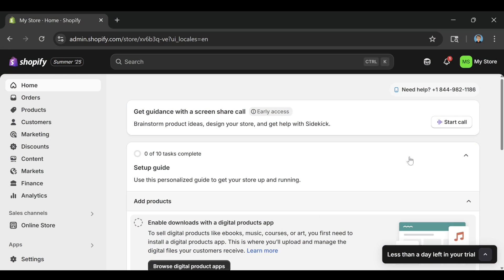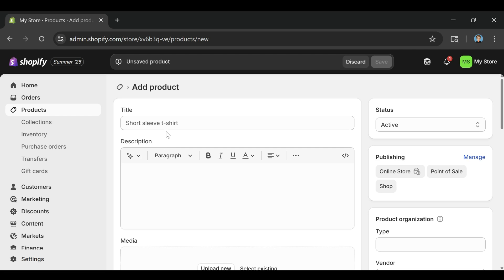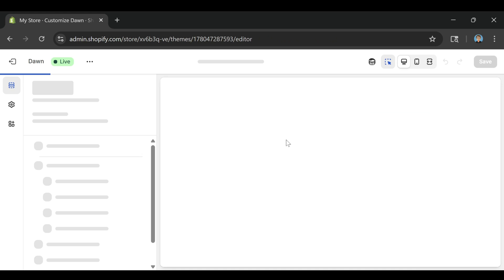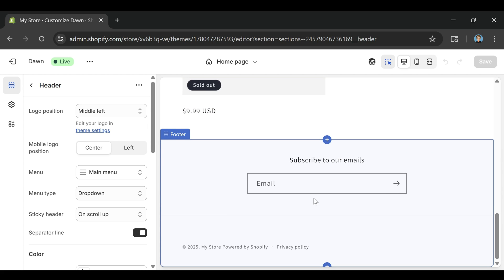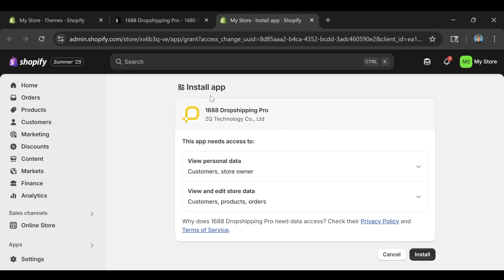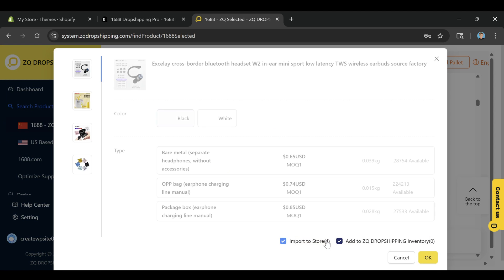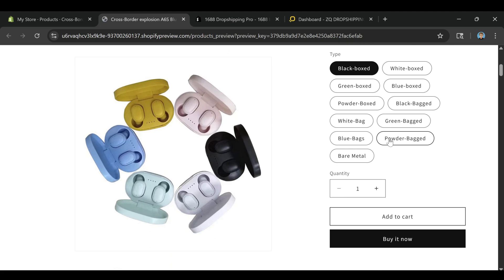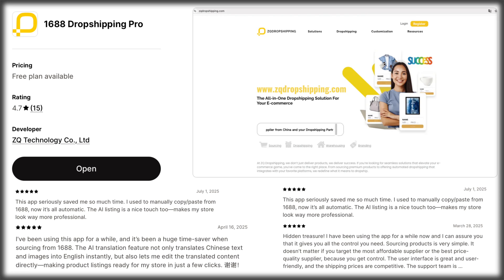I Built a Shopify Store in Minutes Using This App (ZQ App Review & Tutorial)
I Built a Shopify Store in Minutes Using This App (ZQ Tutorial)

If you’ve been looking for a fast and beginner-friendly way to launch a dropshipping store, this ZQ dropshipping tutorial is exactly what you need. In this video, I show you how to build a fully functional Shopify store in just minutes using the ZQ dropshipping app — one of the most efficient tools available right now for ecommerce beginners and busy entrepreneurs. Whether you're trying to test a product, start a side hustle, or create a full-time income stream, ZQ makes dropshipping on Shopify easier than ever before.

⏱️ Timestamps:
0:00 – Intro: Why This Shopify Tutorial is Different
0:06 – Step-by-Step Store Setup Walkthrough
0:13 – Finding the ZQ App in the Shopify App Store
0:18 – Why ZQ is a Game-Changer for Dropshipping
0:35 – Importing Products to Your Shopify Store
0:52 – Editing Product Info, Pricing & Photos
1:12 – Customizing Your Shopify Storefront
1:30 – Connecting ZQ to Your Product Catalog
1:52 – Final Thoughts & Store Preview

The ZQ dropshipping app is quickly becoming one of the best tools for new Shopify store owners. What makes ZQ unique is its simplicity — it removes all the complicated parts of setting up a dropshipping store and replaces them with a few easy clicks. Instead of spending hours sourcing products, editing listings, and figuring out fulfillment systems, ZQ handles everything in the background. That’s why I chose it for this tutorial — because ZQ dropshipping really does make Shopify store setup ridiculously fast.

One of the best features of ZQ is how quickly it allows you to import products. Inside the Shopify App Store, once you install ZQ, you can start browsing pre-vetted products with competitive pricing and great margins. With one click, these products get imported into your Shopify store with optimized descriptions, images, and suggested pricing. That means you don’t have to write product listings from scratch — saving you hours of setup time.

The goal of this video was to create a ZQ dropshipping walkthrough that’s truly beginner-friendly. You’ll see how I connect my Shopify store to the ZQ app, choose products, customize listings, and launch everything in just a few steps. Whether you're testing products for TikTok ads or building a niche store, ZQ gives you the tools to move fast.

Another reason I like ZQ dropshipping is the flexibility it offers for customizing your product catalog. Inside the dashboard, you can adjust prices, edit titles, change product descriptions, or add upsells — all before the product even goes live.

And let’s not forget how important speed is in the dropshipping game. Trends move fast. If you spot a trending product on TikTok or Instagram, you need to be able to build a store quickly and start testing immediately. That’s where ZQ really shines. In this tutorial, I set up a demo store from scratch in under 15 minutes using nothing but Shopify and the ZQ app. For anyone who’s been hesitating to start their first store, this is your sign — it’s absolutely doable.

If you’re serious about starting your own business in 2025 and want to keep startup costs low, ZQ dropshipping on Shopify is a smart way to begin. You can test products without holding inventory, use Shopify’s built-in themes to make your store look professional, and rely on ZQ to manage your backend fulfillment. It’s one of the cleanest, simplest setups I’ve seen — and it actually works.

Whether you're searching for a ZQ Shopify tutorial, wondering how to start a Shopify store with ZQ, or looking for the best app for automated dropshipping, this video has you covered. I’ve kept it short, clear, and action-focused so you can follow along even if it’s your first time using Shopify.

To recap: all you need to do is install the ZQ app, pick your products, customize your listings, and publish your store. That’s it. You’ll be ready to take orders the same day. And once you start seeing traction, ZQ will help you scale by handling orders automatically — freeing you up to focus on marketing and customer service.

If this video helped you finally understand how ZQ dropshipping works or gave you the confidence to launch your Shopify store, it would mean a lot if you could like the video, subscribe to the channel, and drop a comment with any questions you have. I read every comment and always try to respond.

Thanks again for watching — and if you're ready to start your dropshipping journey, ZQ might just be the tool that makes it finally happen.